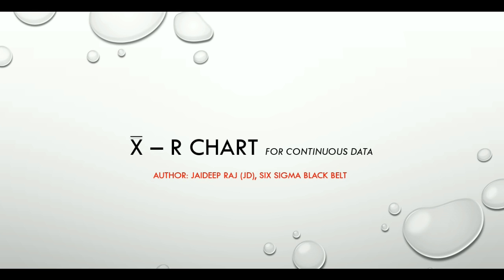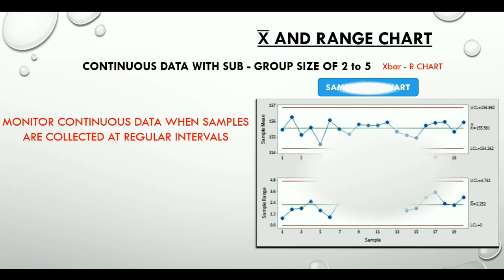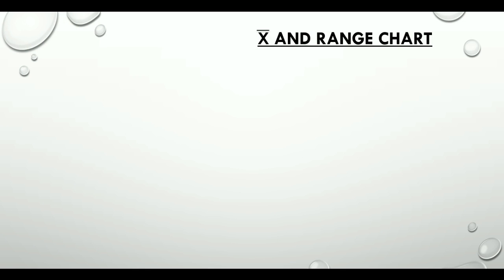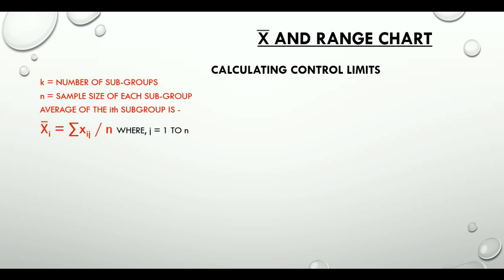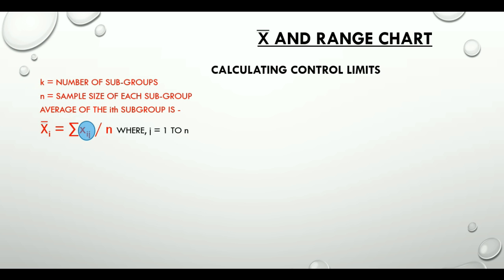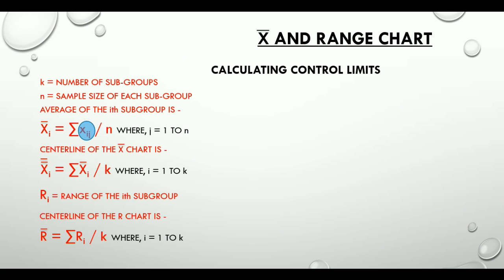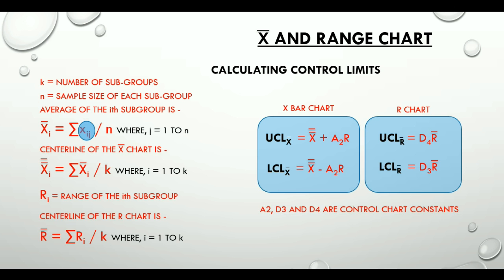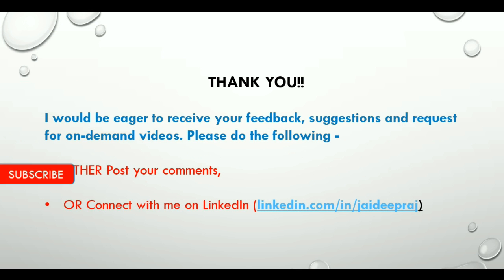1.8.2 Xbar and Range Control Chart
Fast track your understanding of Xbar and R chart